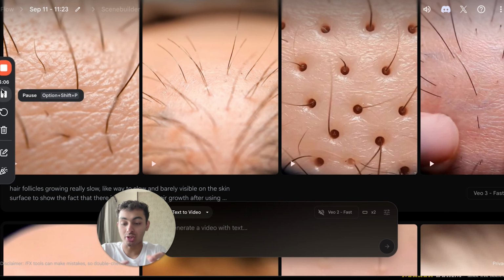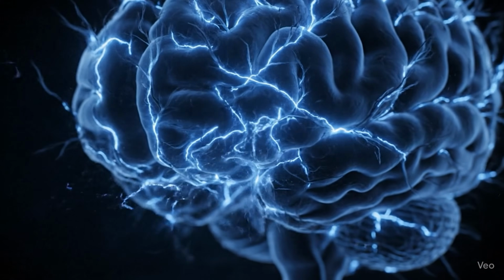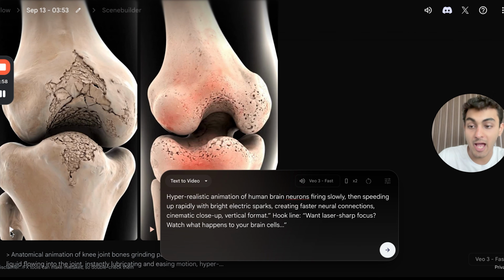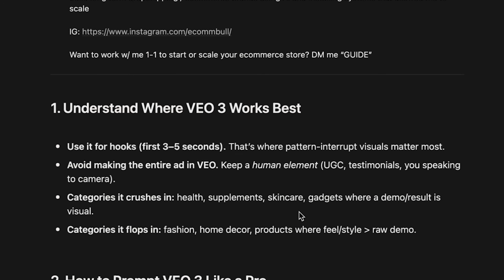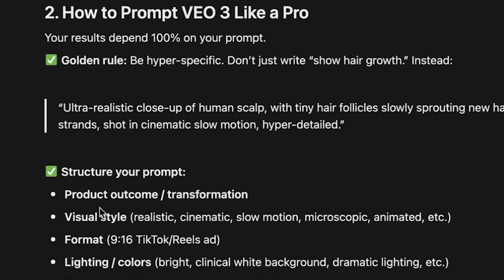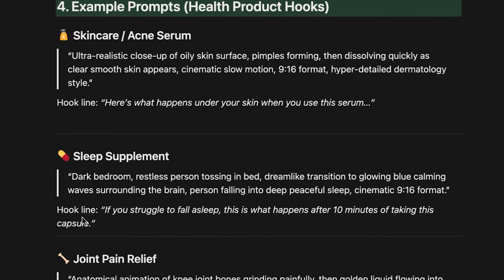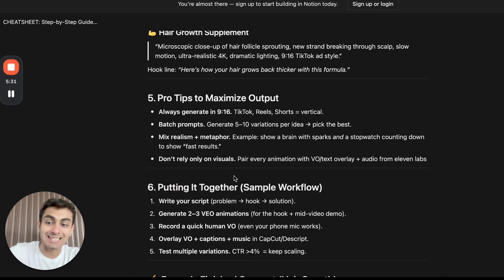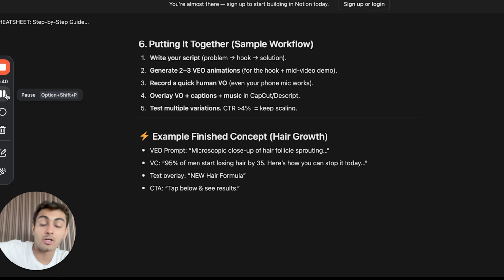VEO 3 Ads Are Breaking The Internet (Step By Step how to make them)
Starting or looking to scale your ecommerce brand? Apply to work with me 1-1